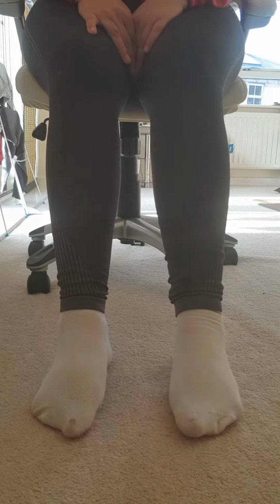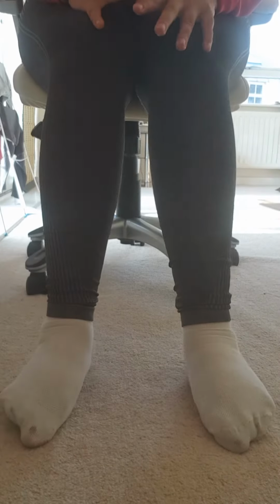Ankle exercises at your desk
ANKLES!
We often know about them once we have sprained them👟. Yet, if you think about it they take the weight for the whole of us on every movement.
Is it worth exercising them then??
Absolutely! Here are a few exercises you can do at your desk, chair or sofa.
I joke about this all the time that I have library📚 of exercises, I really do though!